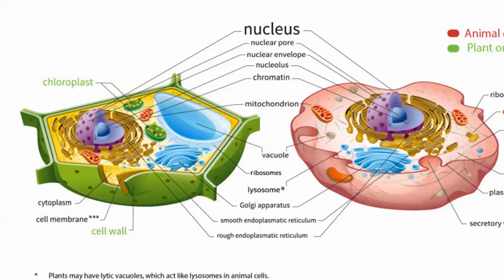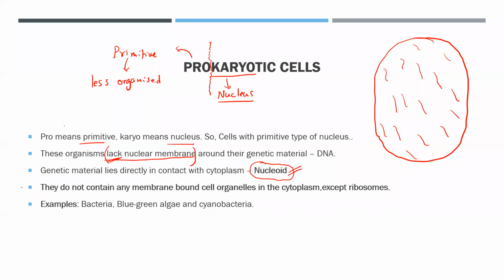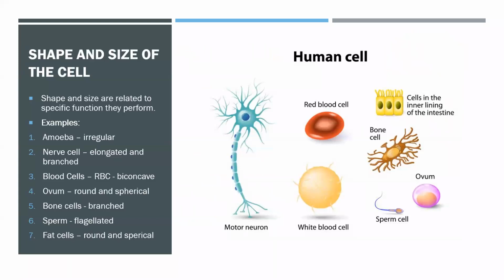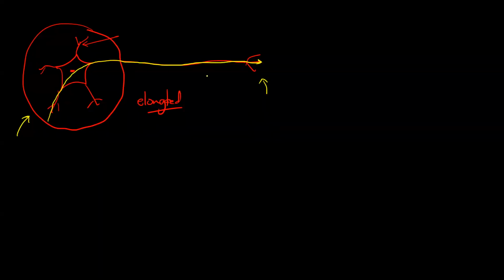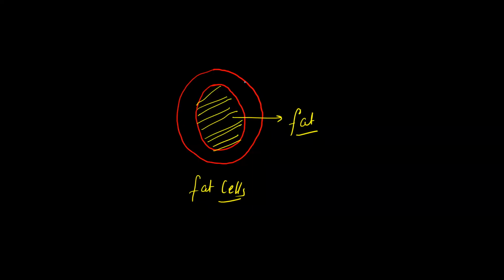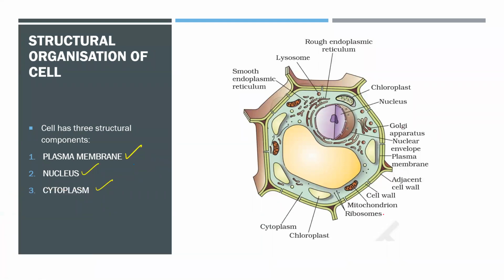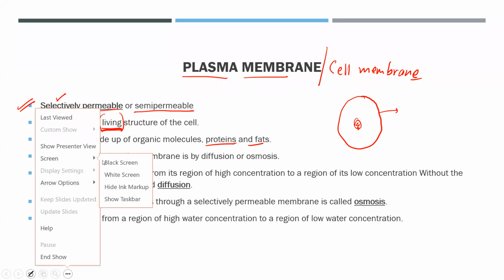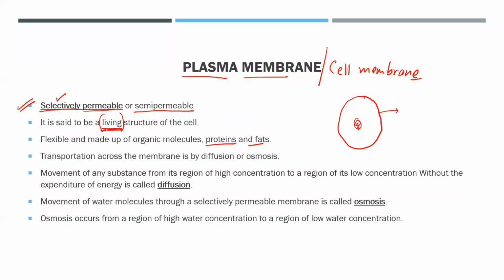CLASS 9 - CHAPTER 05 - LECTURE 002 (2021-22)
CLASS 9 - CBSE NCERT BASED LECTURES